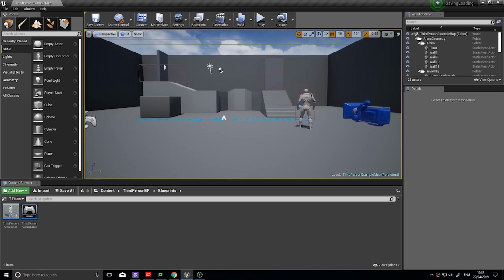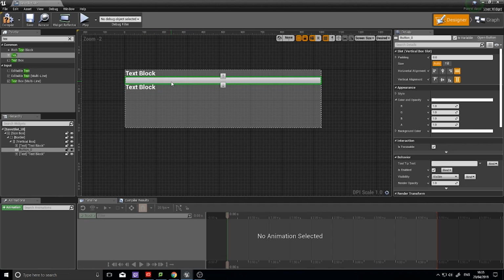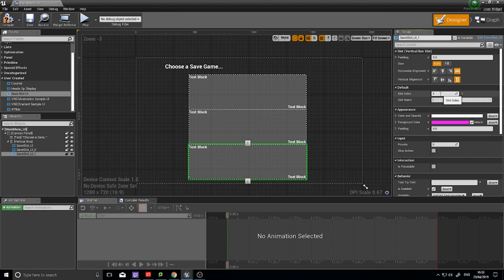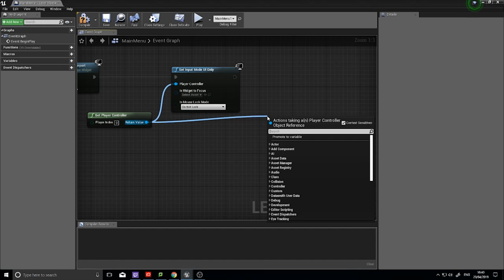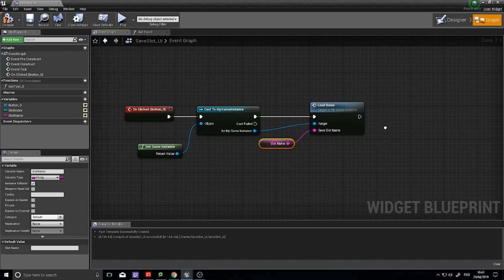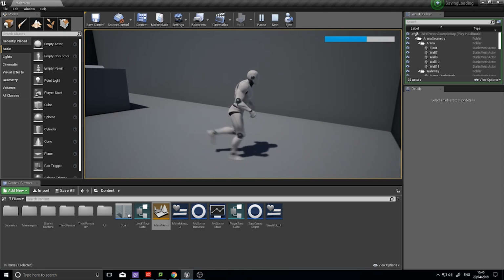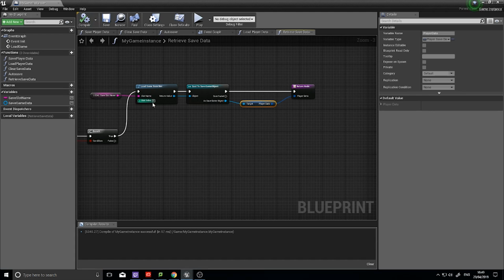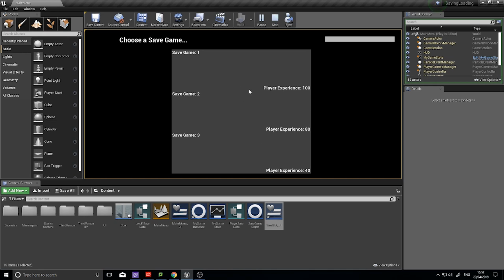Unreal Engine 4 Tutorial - Saving & Loading Pt.3 Multiple Save Slots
Be sure to have completed the first part to this series to get an understanding of how save game data works in UE4. In this video we go through how to save and load level state data such as opened doors.